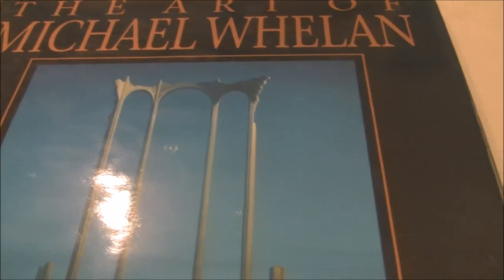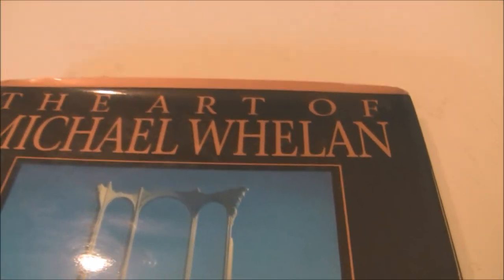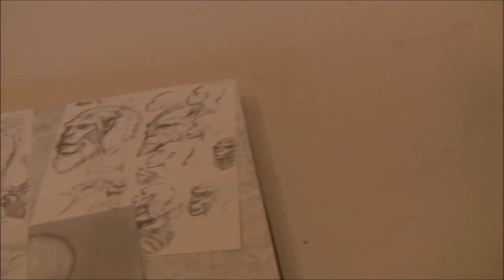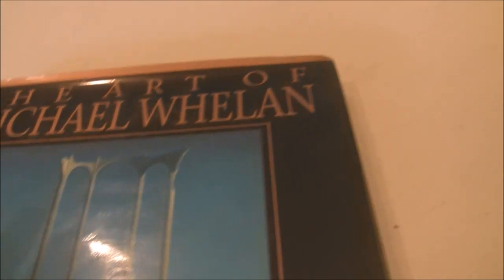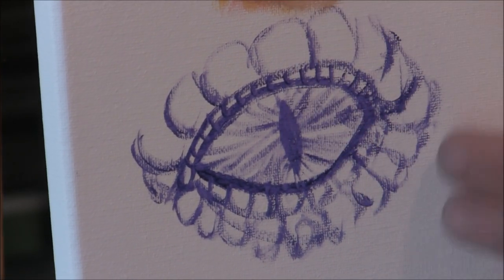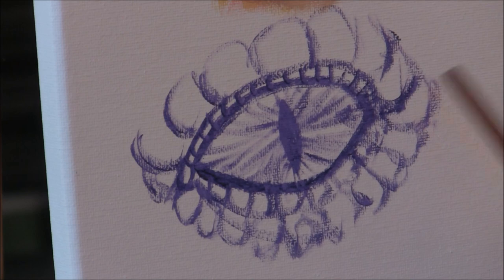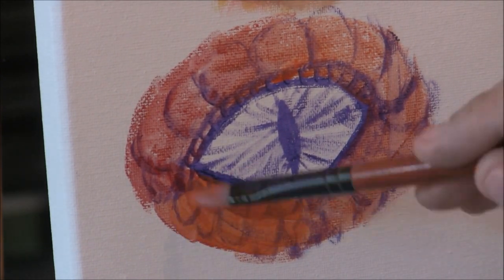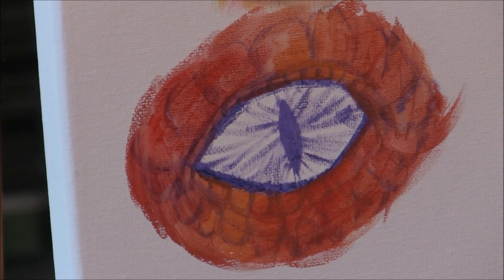Acrylic painting - Dragon Eye